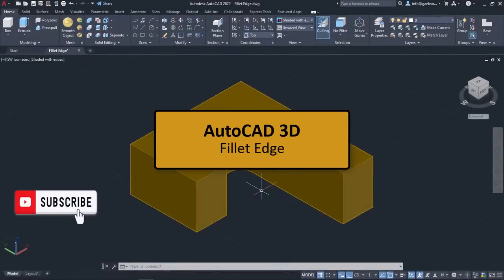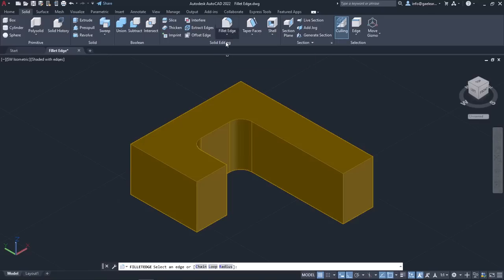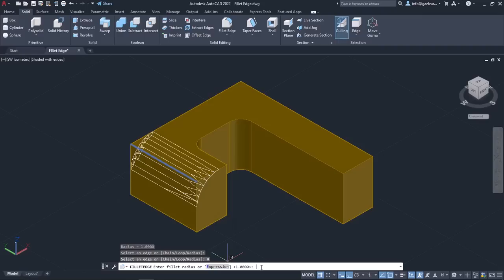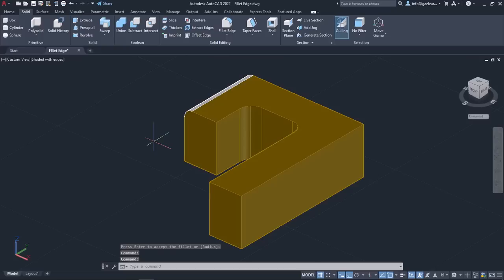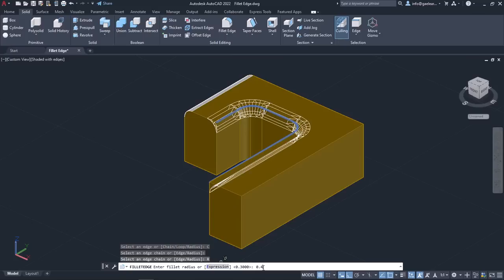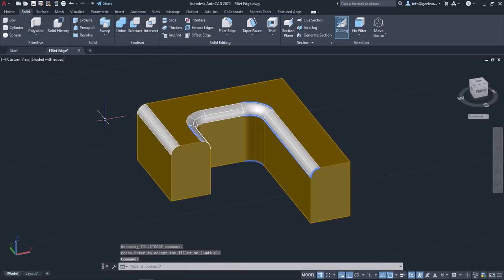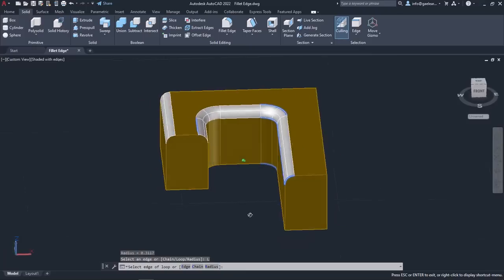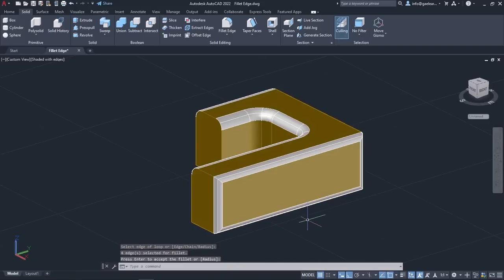Fillet Edge tool (AutoCAD 3D Tutorials)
In AutoCAD, the Fillet Edge command allows you to create a rounded or filleted edge between two intersecting surfaces or between a surface and a solid object. It is a useful tool for adding a smooth transition or blending between edges, enhancing the visual appearance and providing a more realistic representation of objects in your 3D models.

To use the Fillet Edge command in AutoCAD, follow these steps:

Activate the Fillet Edge command by typing "FILLETEDGE" in the command line or selecting it from the ribbon or toolbar.

Select the first edge of the intersection by clicking on it in the drawing area. This is the edge that you want to fillet.

Select the second edge of the intersection by clicking on it in the drawing area. This is the edge that will be blended with the first edge.

Specify the fillet radius or distance. You can input a specific value or use the cursor to visually adjust the radius interactively.

AutoCAD will calculate the appropriate fillet geometry and create a rounded transition between the selected edges. The original edges will be modified, and the filleted edge will be added.

Review the filleted edge and make any necessary adjustments or modifications to achieve the desired appearance.

The Fillet Edge command provides a convenient way to create smooth transitions between edges in 3D models. It helps eliminate sharp corners or edges, creating a more realistic and visually appealing representation of objects.

By using the Fillet Edge command, you can easily apply rounded edges to objects such as architectural elements, mechanical components, or any other part of your 3D model that requires a smooth transition. It is particularly useful in product design, industrial design, and any other field that involves working with 3D models.

Using the Fillet Edge command in AutoCAD, you can enhance the aesthetics and realism of your designs, improving the overall quality and visual impact of your 3D models.